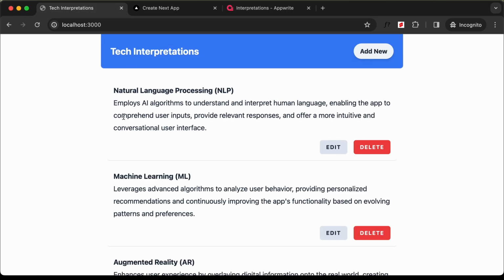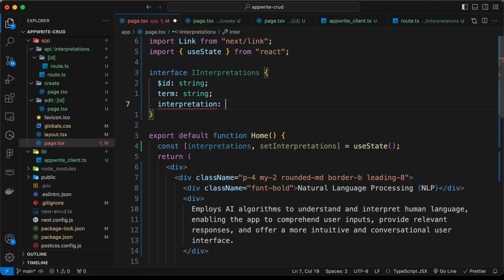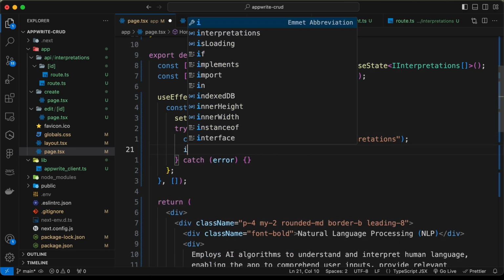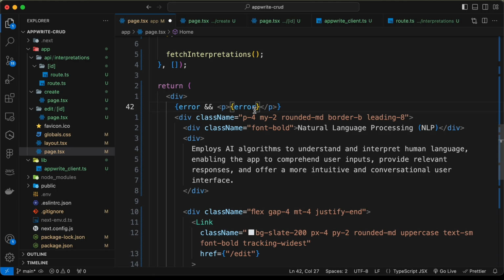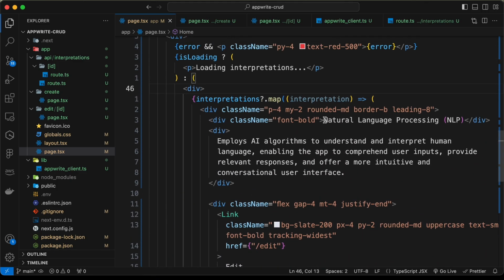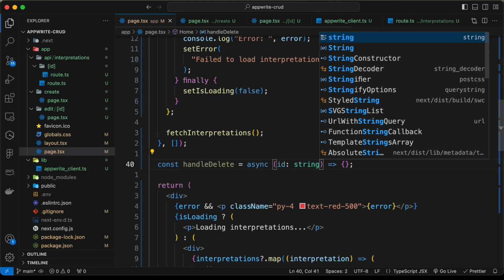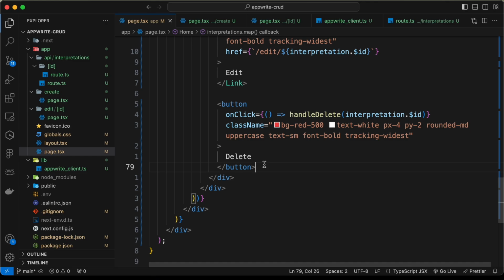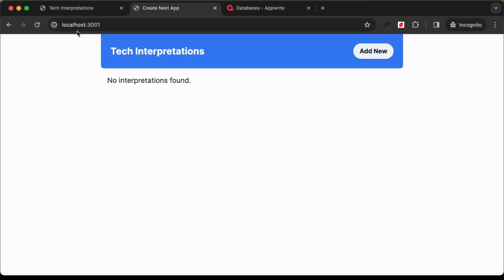Mastering CRUD Operations using Next.js 14 and AppWrite - The Homepage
In this video, we will start connecting the UI of our Next JS app to the AppWrite backend. We will fetch the data to the homepage and also see how to delete the data from AppWrite. I hope you find this useful.